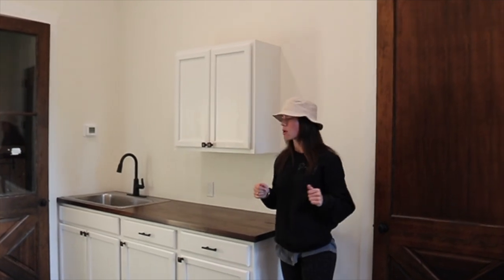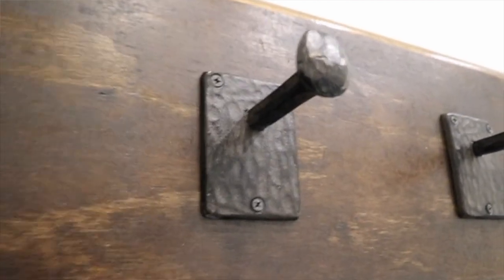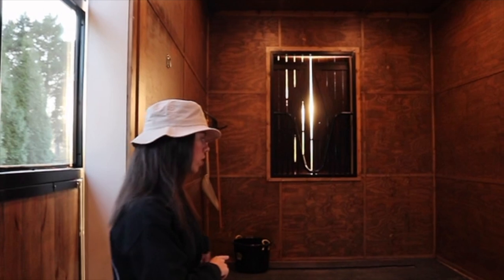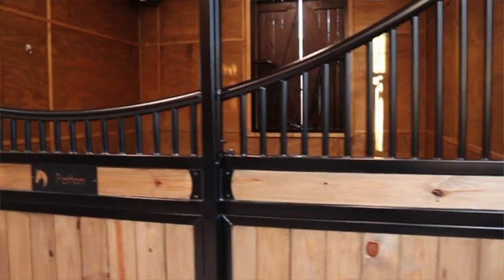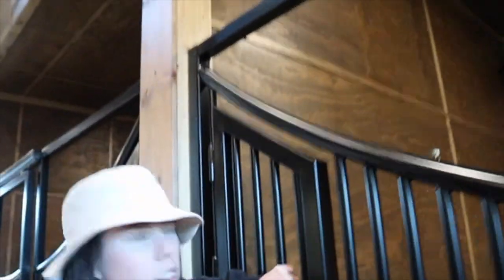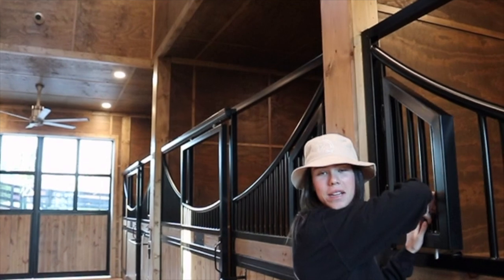official brand new BARN TOUR! | Eleese S